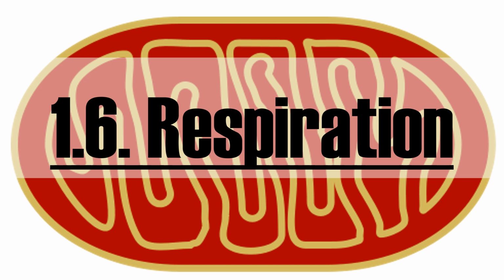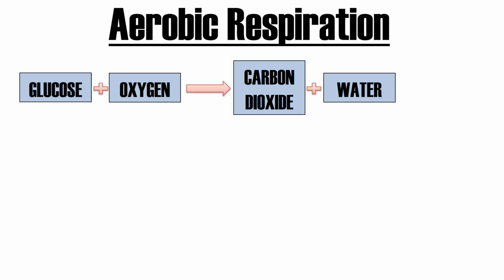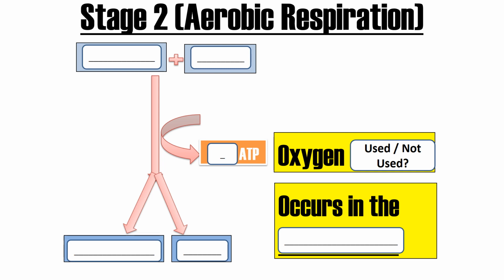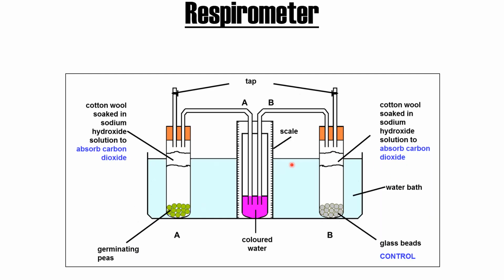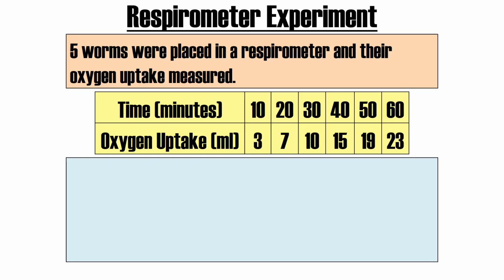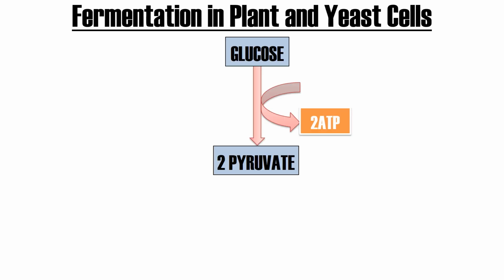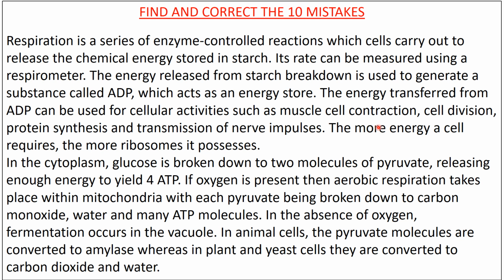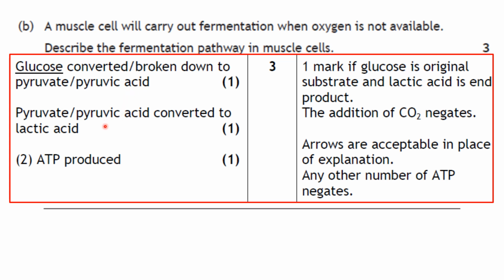Nat 5 Biology: 1.6 Respiration